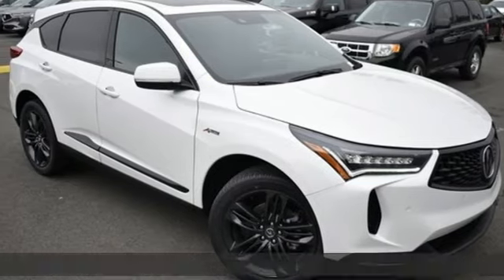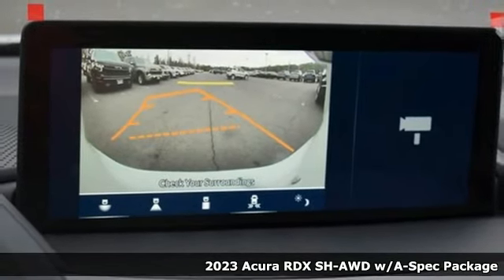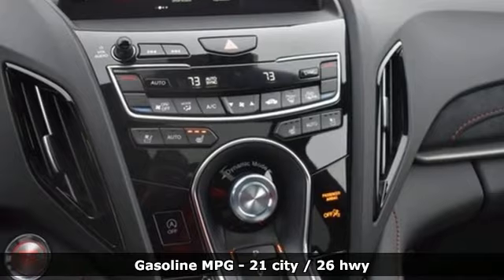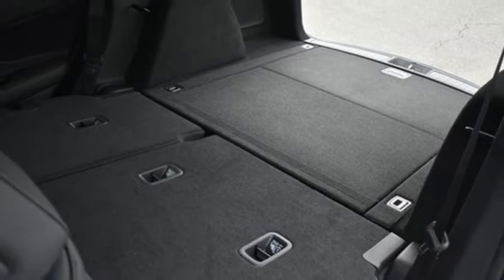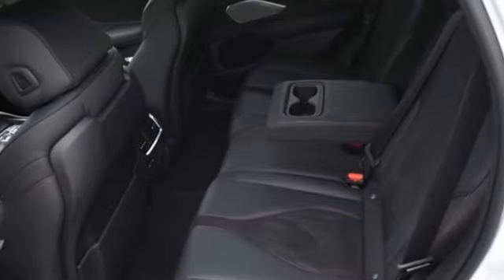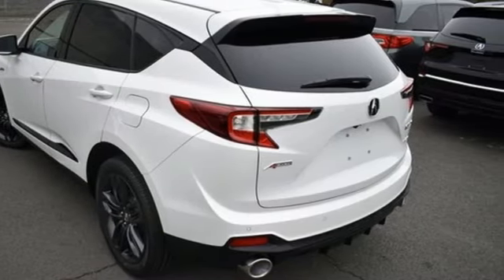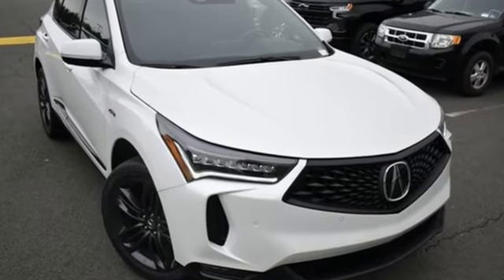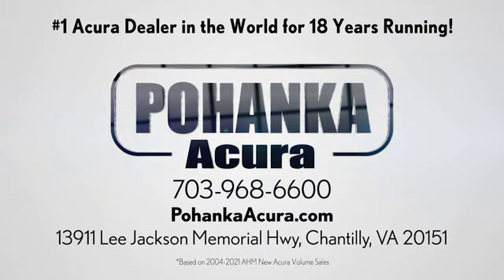New 2023 Acura RDX Falls Church VA Acura Washington-DC, DC PL007759 - SOLD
Year: 2023
Make: Acura
Model: RDX
Trim: A-Spec Package
Engine: 2.0L 16V DOHC
Transmission: 10-Speed Automatic
Color: White
Interior: Ebony
Stock #: PL007759
VIN: 5J8TC2H62PL007759
Platinum White Pearl with leather trimmed ebony sport seats with ultrasuede seat inserts, heated front seats, 2.0T power, SH-AWD, A-Spec package, navigation, panoramic power moon roof, satellite radio, and much more. brRecent Arrival! 21/26 City/Highway MPGbrbrbrWe make every effort to provide accurate information but please verify options and price with management before purchasing. All vehicles are subject to prior sale. All financing is subject to approved credit. Dealer installed options are additional. Stock photo colors, options and trim levels may vary. Not responsible for typographical errors. Published prices subject to change without notice to correct errors and omissions or in the event of inventory fluctuations. Vehicle offers/prices & internet price quotes valid for 48 hours from initial posting date, subject to change by dealer/manufacturer without notice. Vehicles may be in transit to dealer. Vehicle photos may not match exact vehicle. Please call to confirm availability status. All prices exclude taxes, title, license, and dealer processing fee of $899.00. Government 5-Star Safety Ratings are part of the National Highway Traffic Safety Administration's (NHTSA's) New Car Assessment Program. For additional information on the 5-Star Safety Ratings program, please Based on model year EPA mileage ratings. Use for comparison purposes only. Your mileage will vary depending on driving conditions, how you drive and maintain your vehicle, battery pack age/condition, and other factors. World's Largest Acura Dealer based on 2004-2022 AHM New Acura Volume Sales."

Address:
13911 Lee Jackson Highway